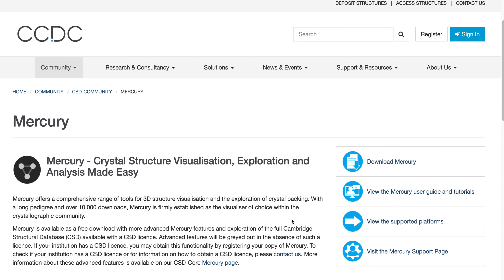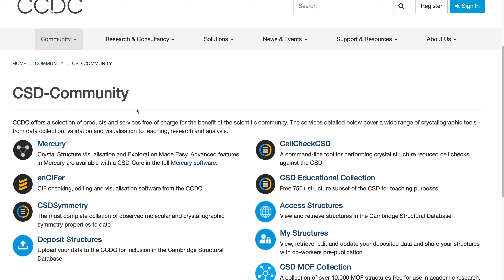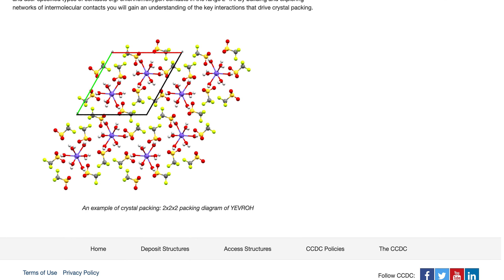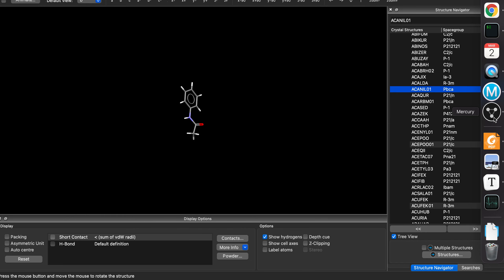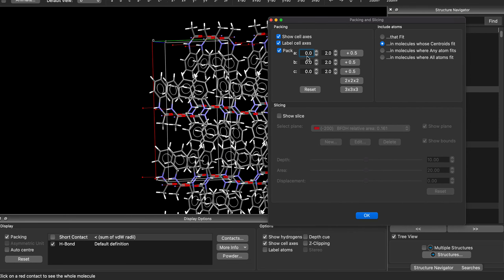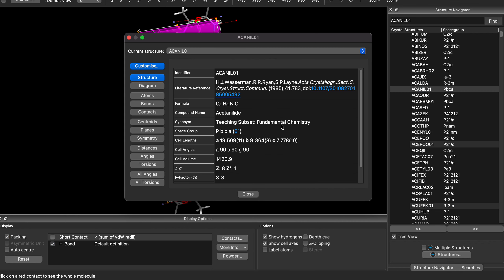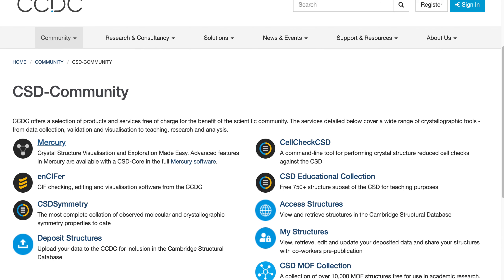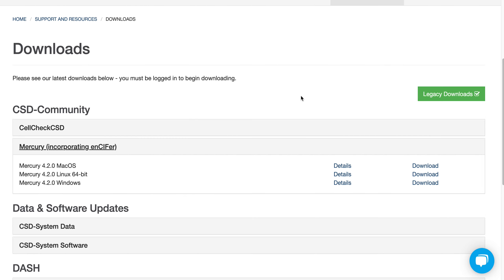How to install CCDC Mercury for free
Here I will show you how to install the CCDC Mercury software with the community license for free. The community license gives you access to the so-called teaching subset database. To get additional structures, use the structure search web link